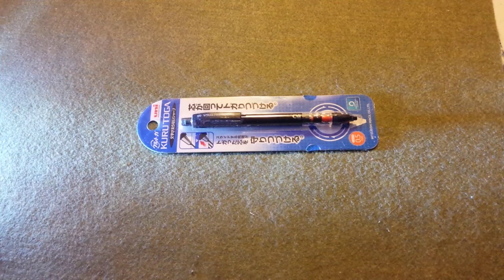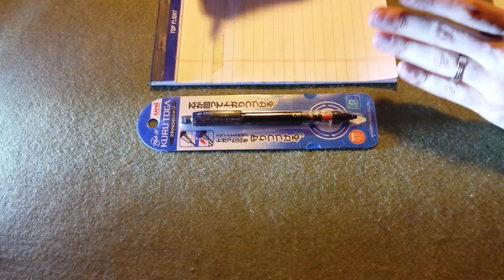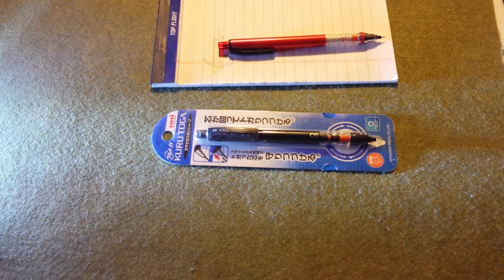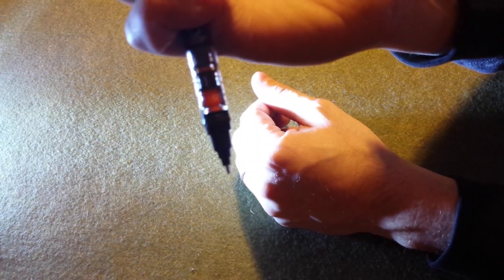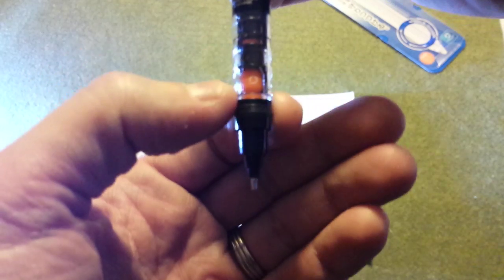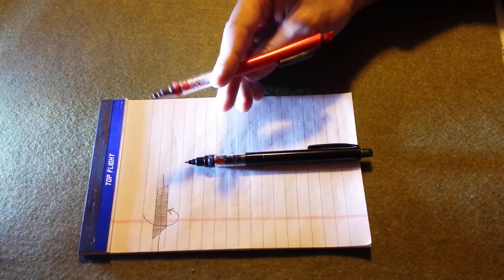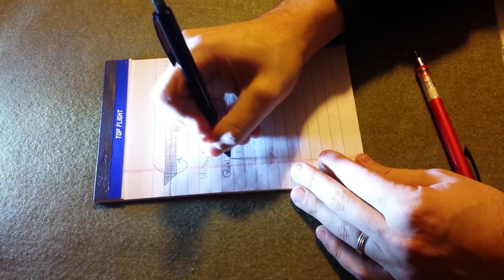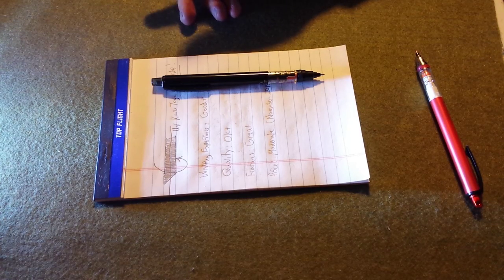Uni Kuru Toga Pipe Slide Mechanical Pencil Review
Check out this ENHANCED version of the classic Kuru Toga released in late November 2015!